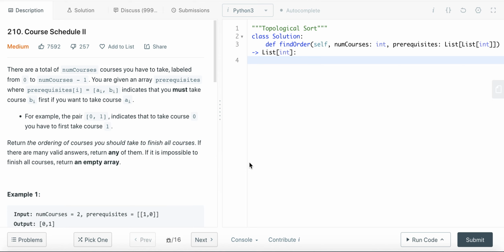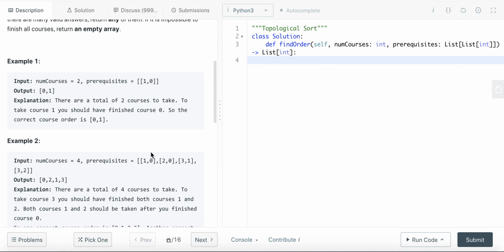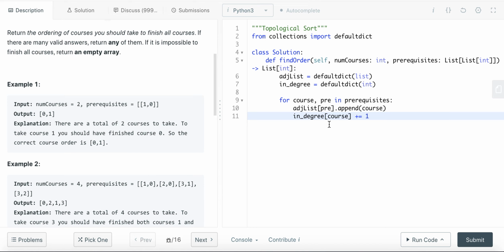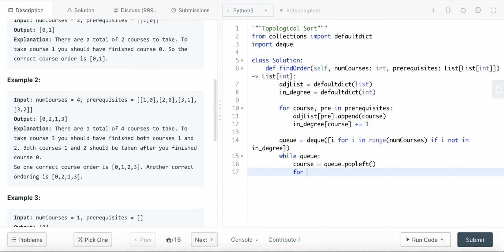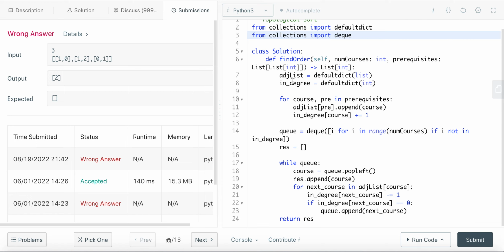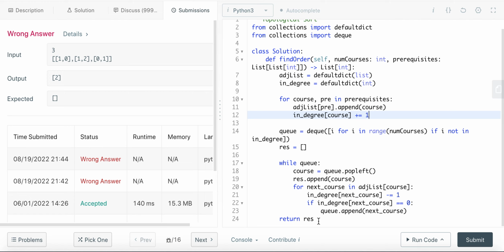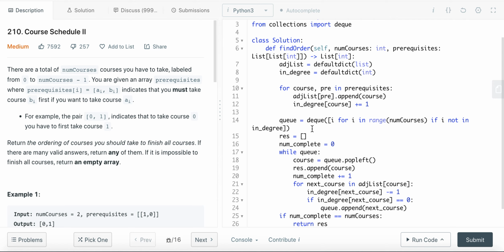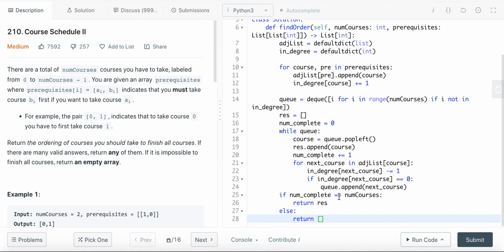Course Schedule II - Leetcode 210 - Topological Sort - Python